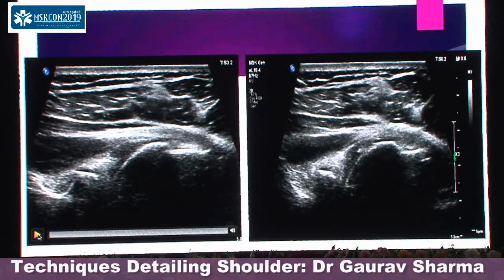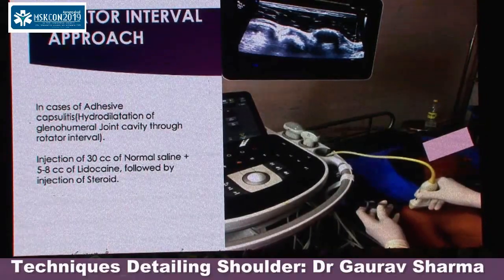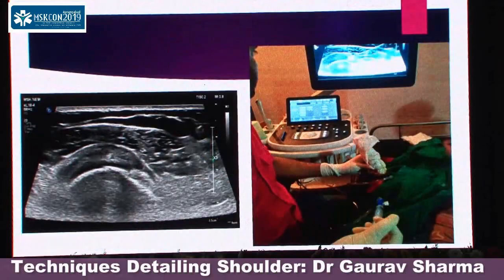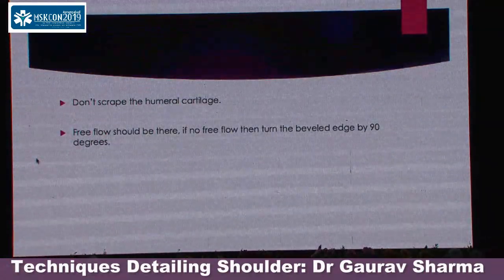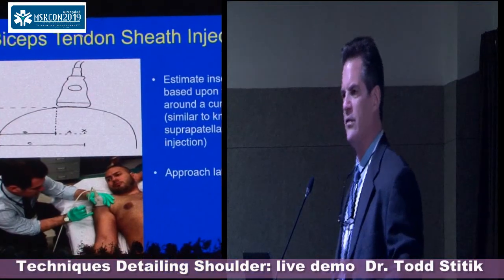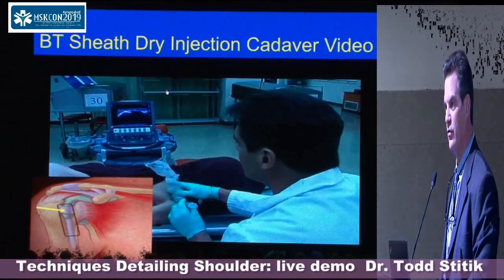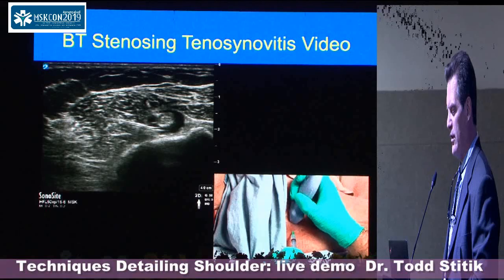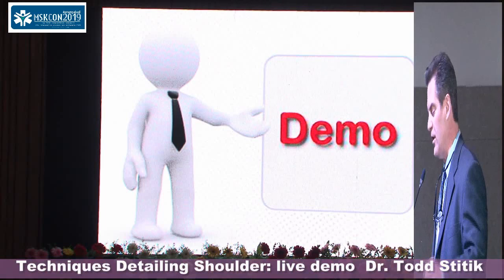ULTRASOUND GUIDED SHOULDER INTERVENTIONS - Dr.Gaurav Sharma(Musculoskeletal Radiologist)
A detailed lecture  covering every minute detail involving every single intervention around the shoulder joint.